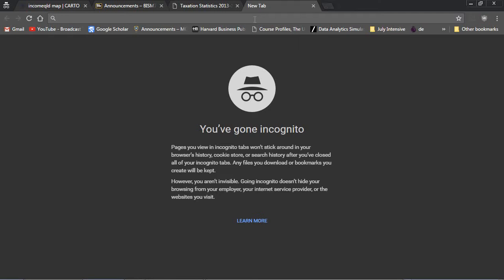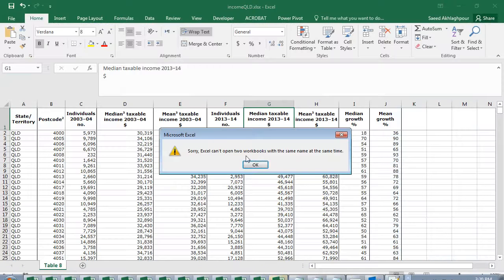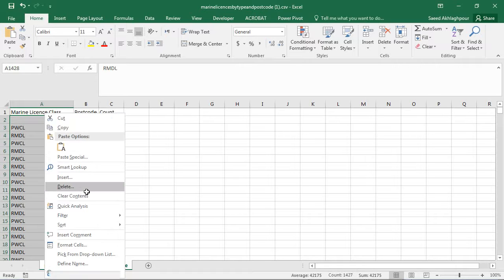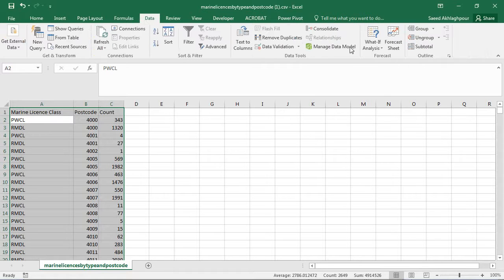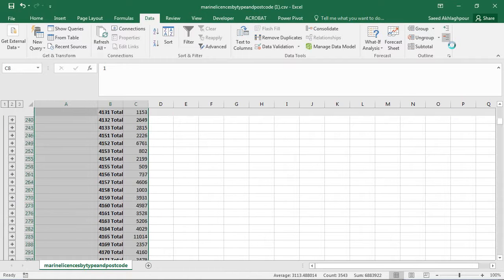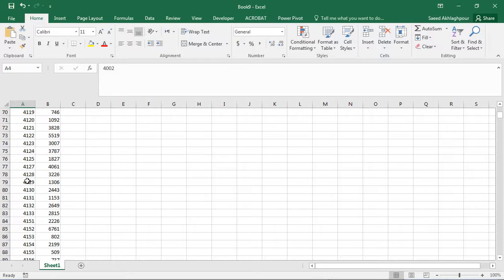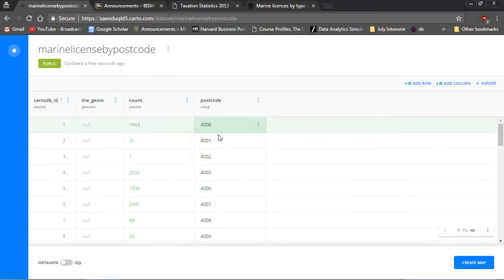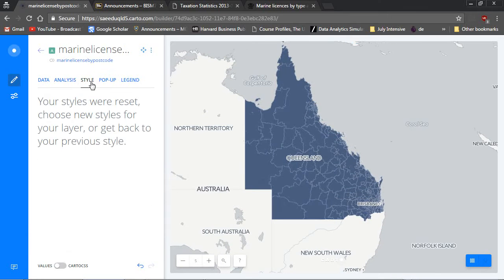Preparing "Marine License by Postcode" Data